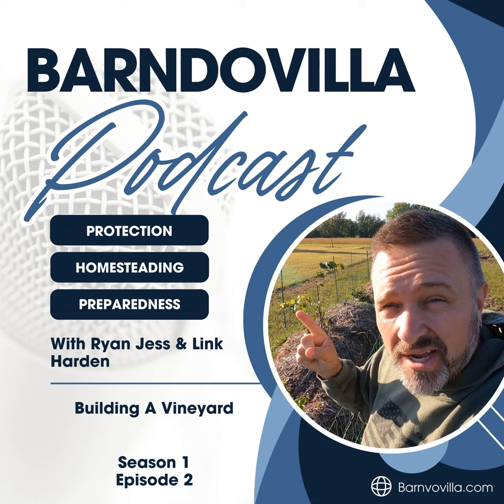Establishing An Organic Vineyard S1 E3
Episode 2 Recap: Building an Organic Vineyard In this episode of the Barndovilla Podcast, we dive into the exciting world of organic vineyards. Whether you’re a seasoned homesteader or just getting started, this episode offers invaluable insights into how to grow grapes naturally and sustainably. Key Highlights This episode is a perfect listen for anyone […]